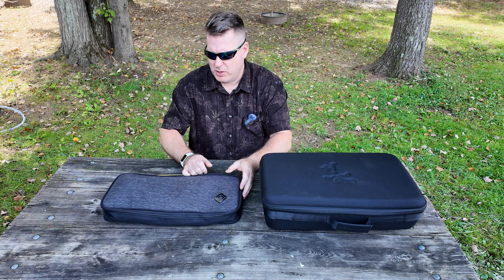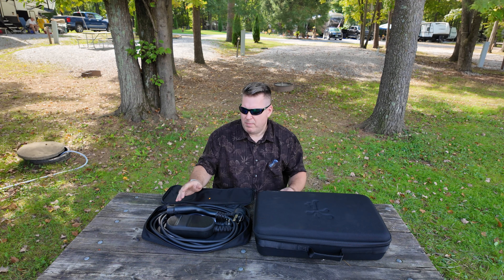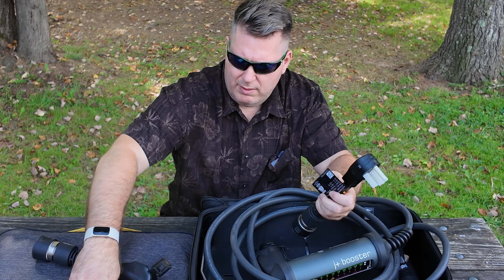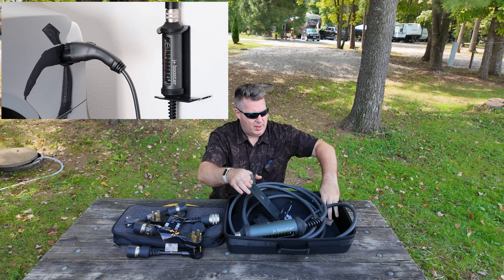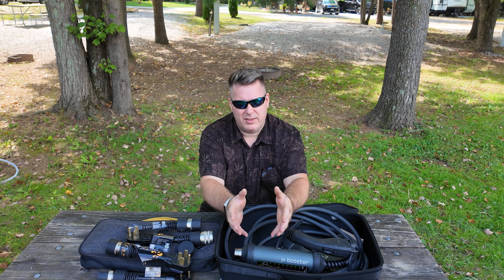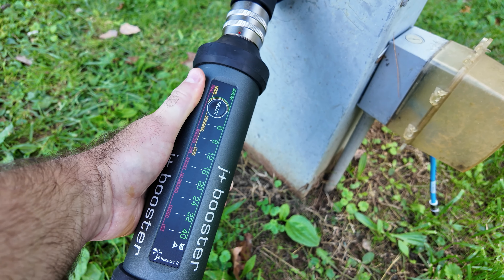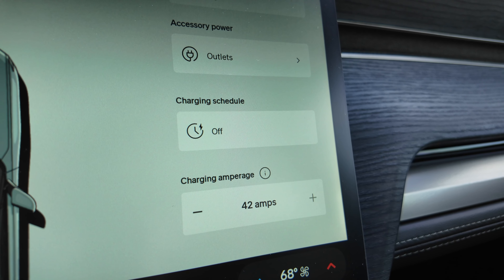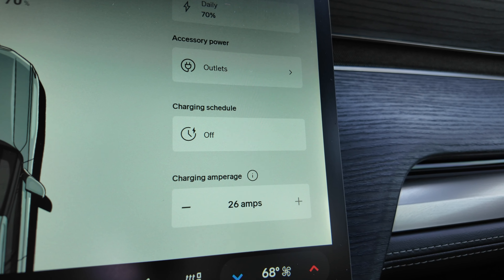Is The J+ Booster 2 The Best Mobile EV Charger For Adventure?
In this video we take a look at a rugged Mobile EV Charger from J+ called the J+ Booster 2.  This is an adjustable charging rate Mobile EV Charger that is designed and built to withstand the harshest of conditions.  You can even run it over while its charging!  This mobile EV charger can take a licking and keep on ticking.  It also has a unique quick attachment system for various plug types.  We test out and demonstrate this awesome Mobile EV Charger and give our honest opinion on its function and quality.  We even compare it to the OE Rivian Mobile charger that comes with our EV.

When you use our Rivian Referreal Code we will each get:

-750 points towards future Rivian purchases like crossbars, bike mounts, a Wall Charger or a vehicle.  1 point = $1
-6 months of charging with the Rivian Adventure Network